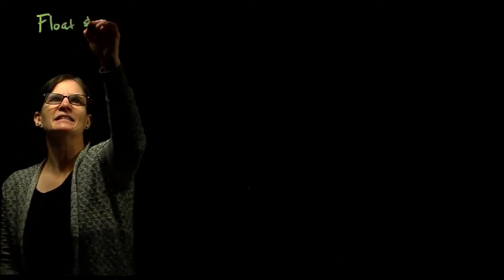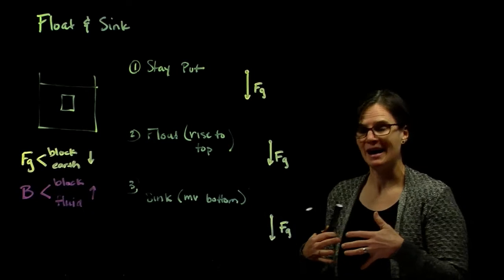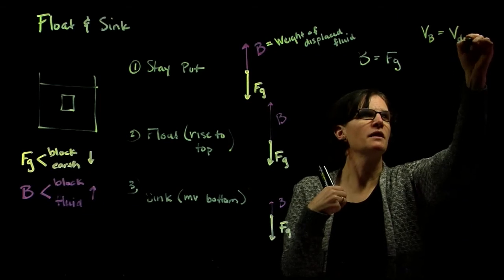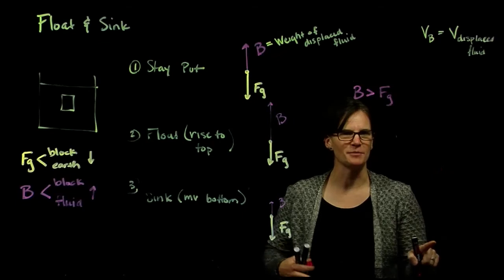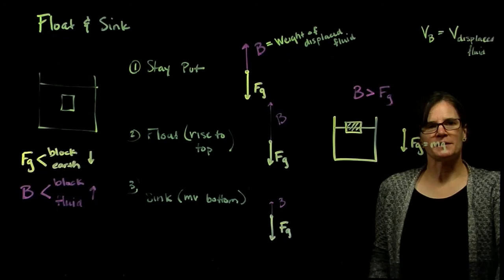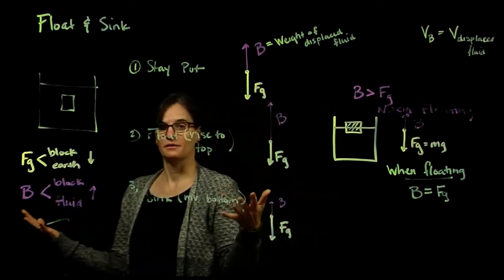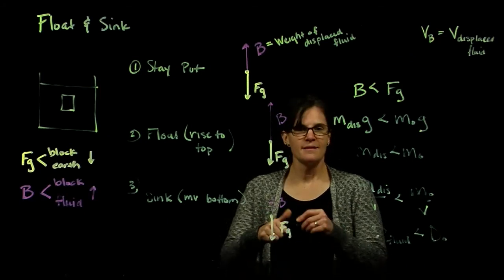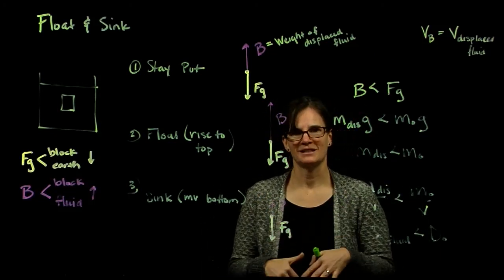Sinking and Floating Mini Lecture